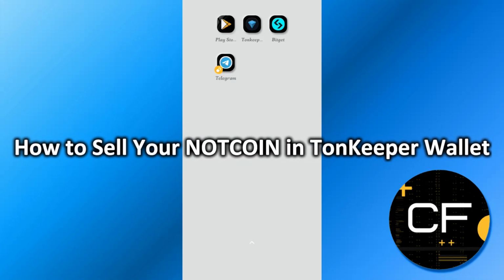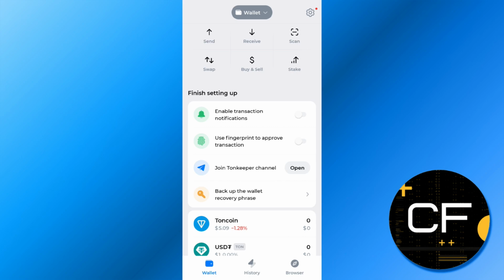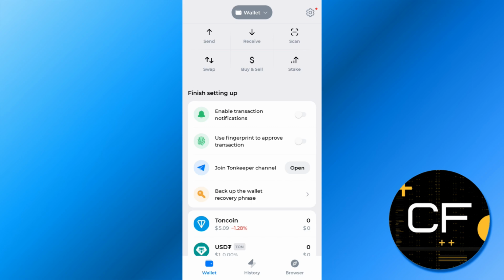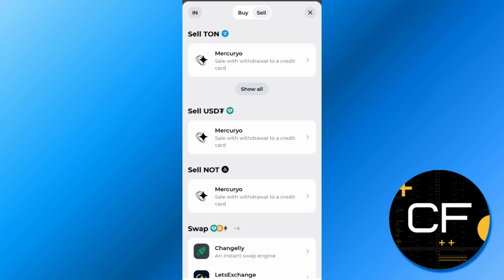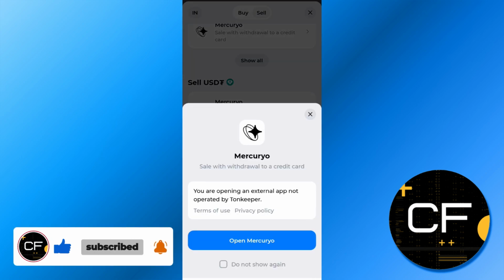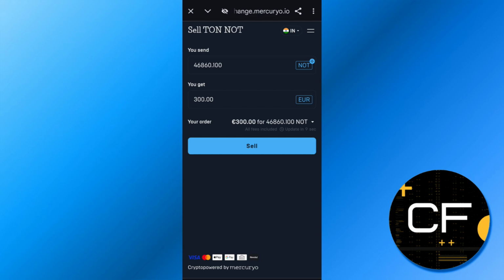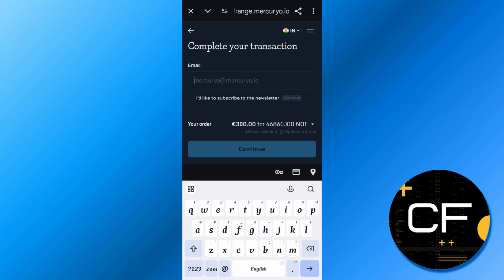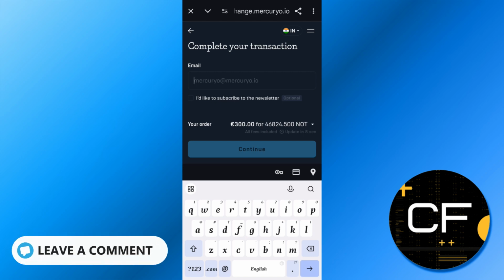How to Sell Your NOTCOIN in Tonkeeper Wallet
Learn How to Sell Your NOTCOIN in Tonkeeper Wallet. Watch this video for a step-by-step guide, covering everything you need to know!